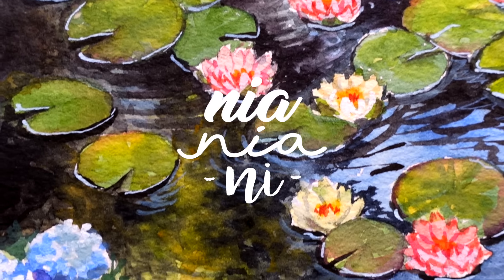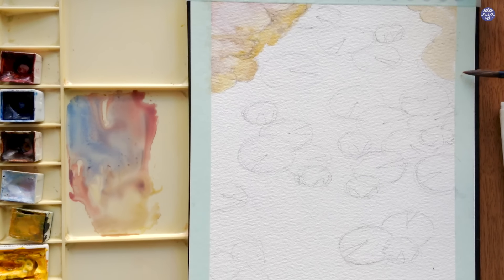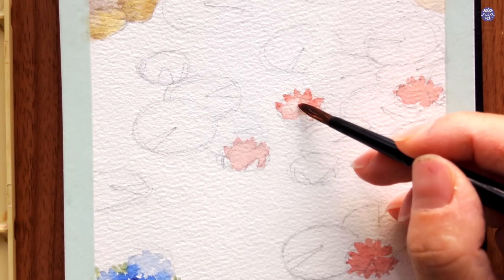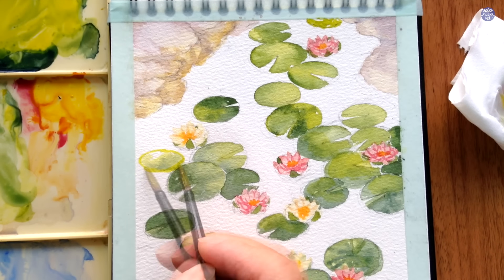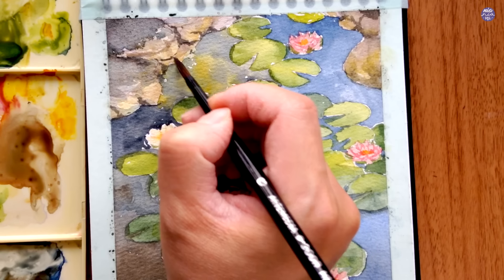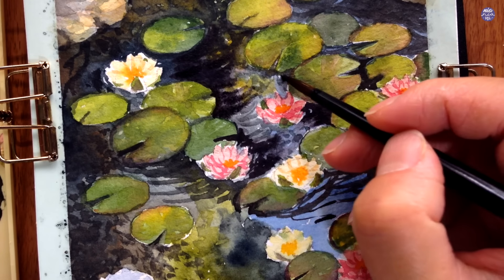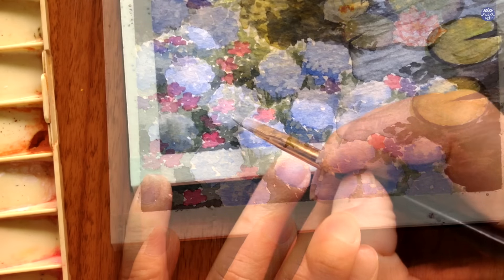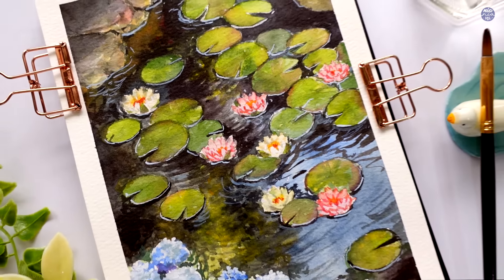Learn to Paint Reflective Water in a Lily Pond with Watercolors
TOOLS:
Brush: Artemedia size 6 Mixed hair round brush, Giorgione Filbert Brush size 4, Sekaido Liner Brush size 2
Paper: Baohong a5 Cold Pressed 100% Cotton

COLOURS
Sepia Holbein
Grey of Grey Holbein
Ultramarine Finest Schmincke

MUSIC
ES_Birds Forest 1 - SFX Producer
ES_Forest Stream - SFX Producer
ES_Labyrinths - Ciaran Delany
ES_The Waves - Ciaran Delany